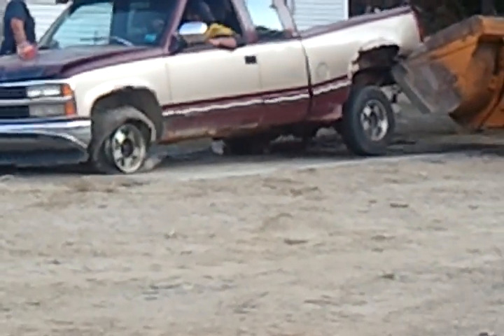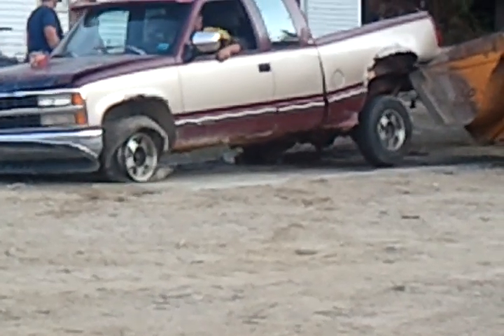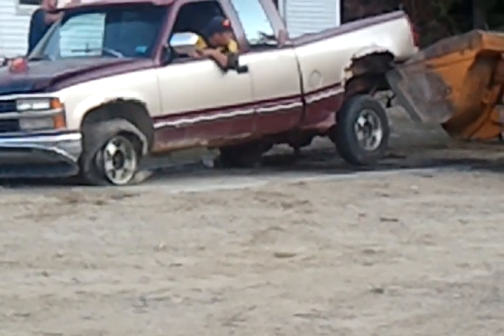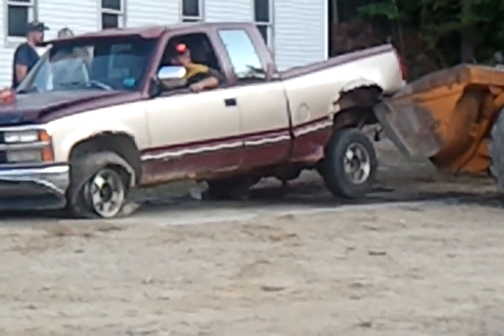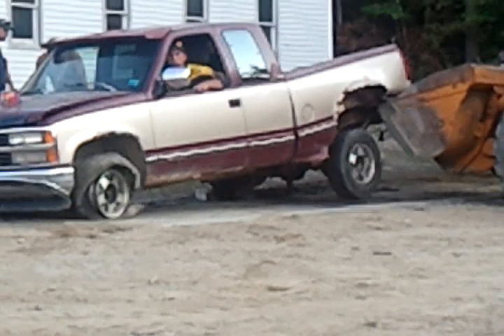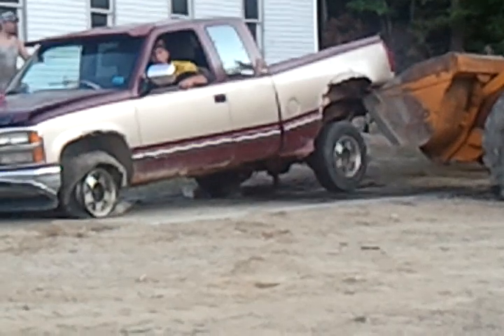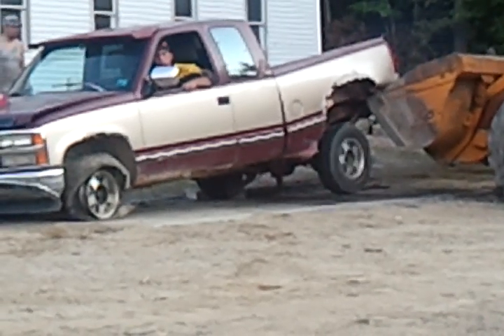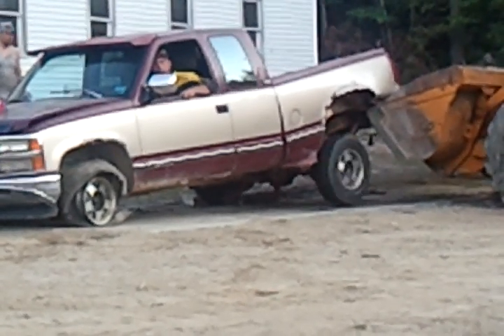Mid Model Chevy - #4 Burnout - Trying to spin that last tire